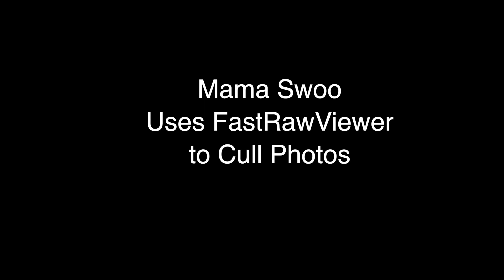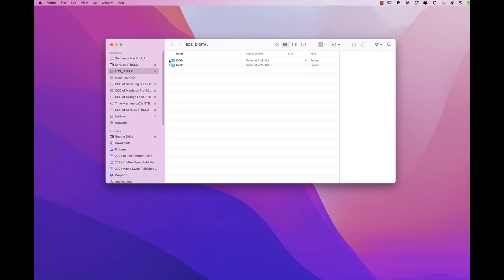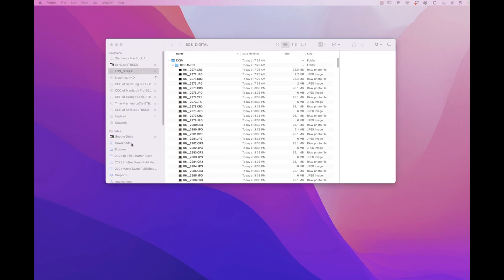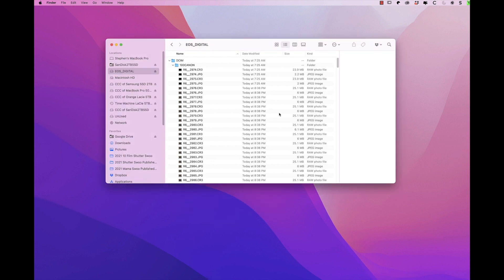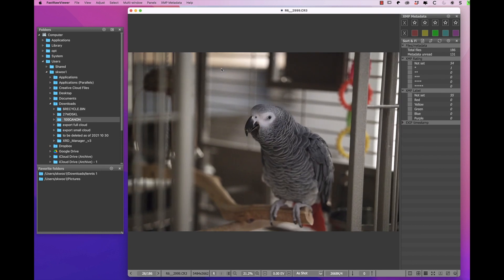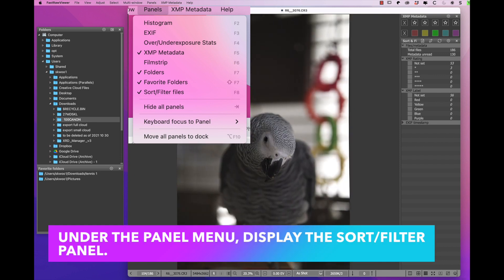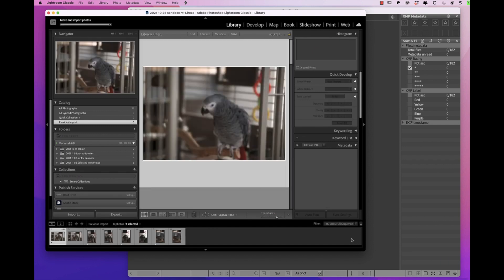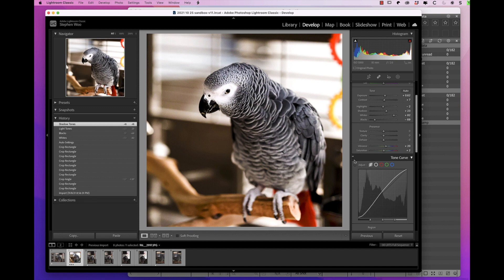Mama Swoo Uses FastRawViewer to Cull Photos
Welcome to tea time with Mama Swoo.

Question:
What’s the best way to cull photos? Answer: You might consider using FastRawViewer. It’s fast and easy. The current version 2 license as of 2021 November is only $23.99.

What do you do when you come home from a 10-hour wedding with 10,000 photos or when I come home after shooting 54 holes of a collegiate women's golf tournament with 26,000 photos? The world is large enough for all methods of culling. Some of the methods include import into Lightroom and then cull, Adobe Bridge, Photo Mechanic, or an artificia-l intelligence-based culling software such as AfterShoot. Each method has some great capabilities and advantages.

Mama Swoo’s Flow

Quick Summary:
   Open FastRawViewer
   Select Folder of photos
   Rate 1-star with "Option-1"
          SET AUTO ADVANCE
In the panels on the right side of your screen, scroll down to the XMP Metadata panel and click on the gear icon and set it to “Rating or Label is set”. Now as soon as you set a rating or label you will automatically move to the next image without needing to press an extra key.
   Filter on 1-starred photos
   Use "Command-A" to select A
   Move/Copy to a new folder
   Use Lightroom to Import

I shoot with a Canon R6. For mission critical assignments, such as a bridal portrait in a redwood grove or 15 professional business headshots in 30 minutes, I like to record both RAW and JPEG to both SD cards. When I click a shutter, I automatically get 4 copies of the same photo.

After the shoot I upload the photos from my SD card to my computer, such as the download folder. I never cull from the SD card because I don’t want to write any XMP sidecar files back to the SD card. XMP sidecar files are generated by culling software such as FastRawViewer or Photo Mechanic to keep rating information.

Open FastRawViewer.

Select Folder.

Start to quickly step thru each photo. The same RAW and JPEG photos are displayed only once so I don’t have the cull the RAW and JPEG twice.

My particular setting is that the RAW photo is displayed and not the embedded JPEG inside the RAW or the External JPEG’s.

The scrolling of the photos is super duper speedy. I have a mid-2020 Intel 13inch MacBook Pro with 16GB of memory.

When I see a photo I like I will rate it one star with key board short-cut “Option-1”

Under the panel menu, I display the sort/filter panel.

After I am done, I will select the photos with one-star by clicking the one-star row in the sort/filter panel and then click on the source folder.

I will then do a select all with keyboard shortcut “Command-A”

I can then either move or copy to a new folder.

Open Lightroom Classic.

Import the folder of selected folder by moving the folder inside Lightroom Classic catalog folder.

Then cull further  if needed.

Edit the fina culled photo.

All done!

I highly recommend FastRawViewer to my friends because it’s a fast and easy way to cull photos.

If you pay for the license, and you are not happy with it and decide to use another method to cull after 4 assignments. I will re-imburse you $40 for your troubles if you are a member of the KJ Education Facebook Group :-). Mama Swoo stands behind my words. :-)